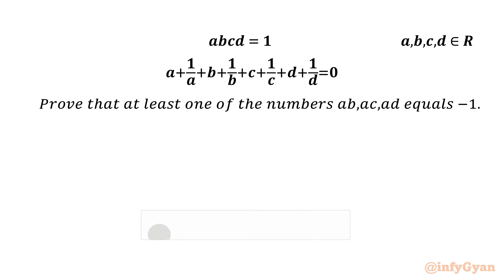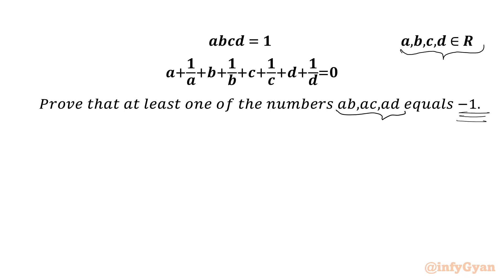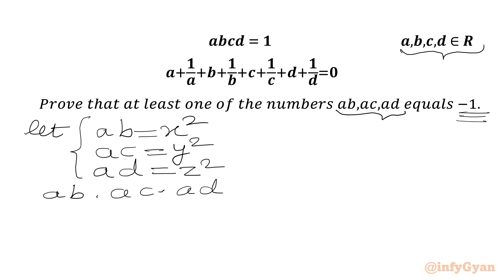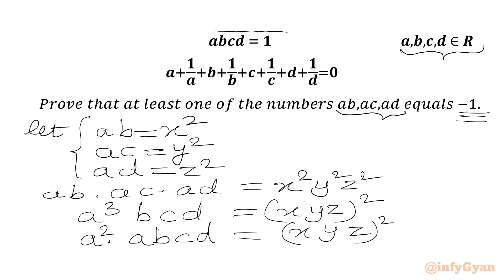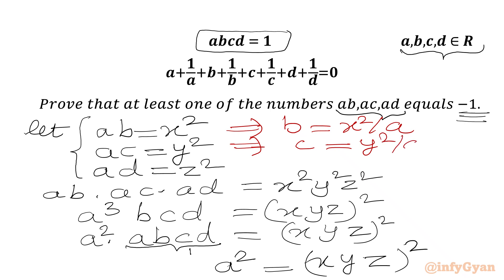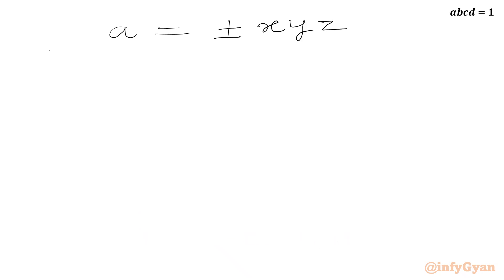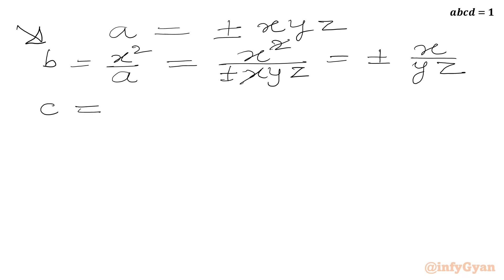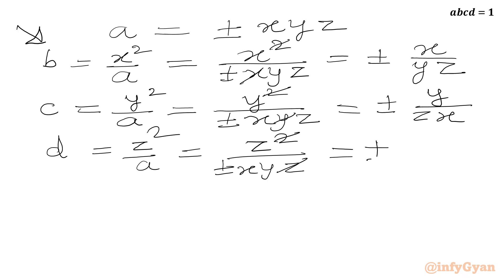Spain Math Olympiad 2024 | Can You Solve This Algebra Challenge?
Are you ready for a mathematical adventure? Join us in the algebraic equations challenge from Spain Math Olympiad 2024, where we prove that at least one of the numbers among ab, ac, ad equals -1. 🚀 Whether you're a student, enthusiast, or problem-solving aficionado, this video split down these equations in a way that's easy to grasp. 🧠💡 Get ready to conquer this algebraic challenge!

📚 Topics covered:

Introduction to Algebraic Equations
Quick Techniques (substitutions, algebraic manipulations)
Solving system of equations